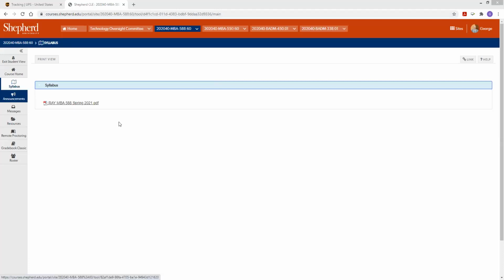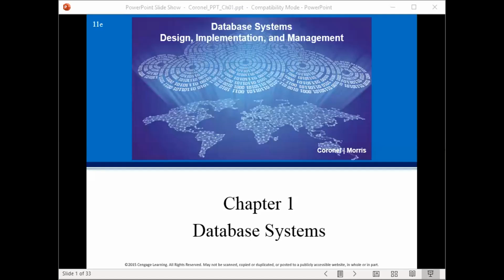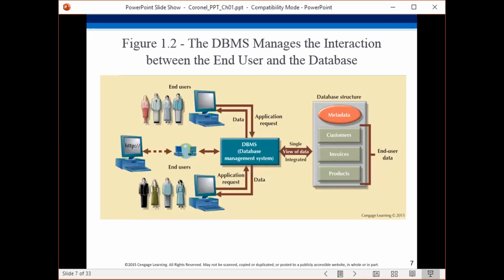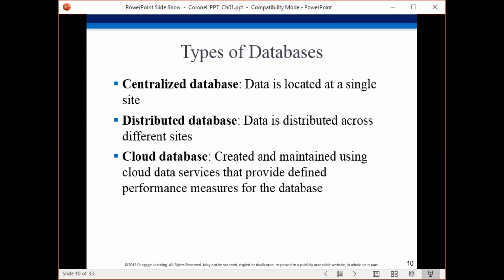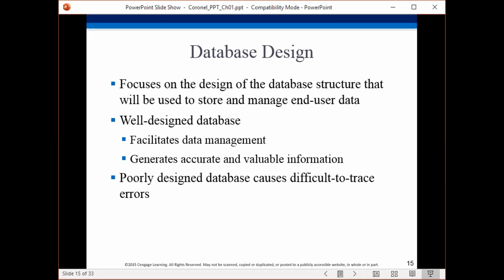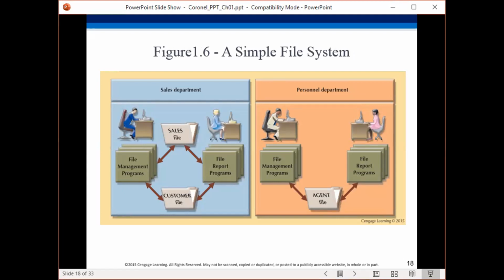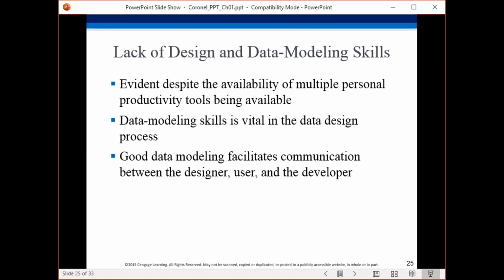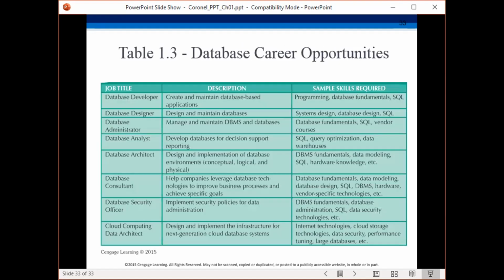MBA588 Lecture1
Database Lecture 1